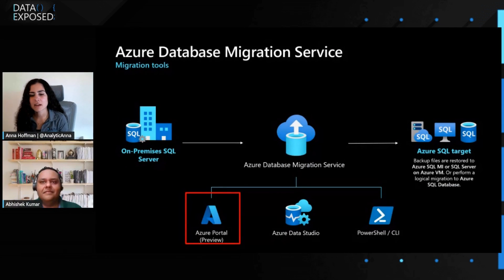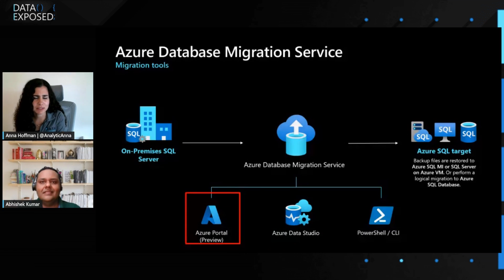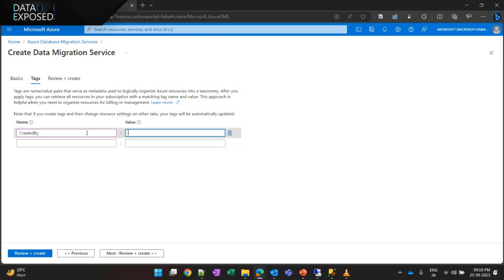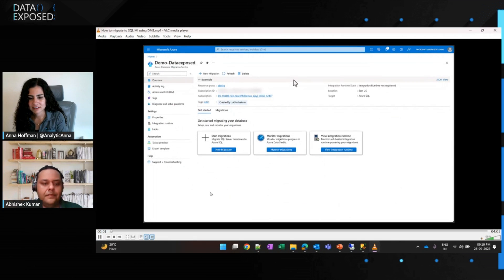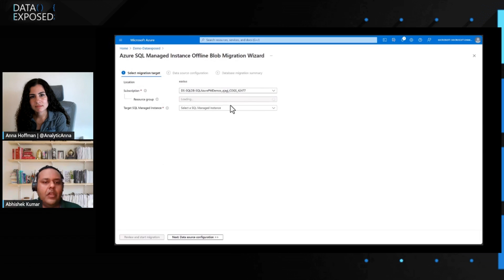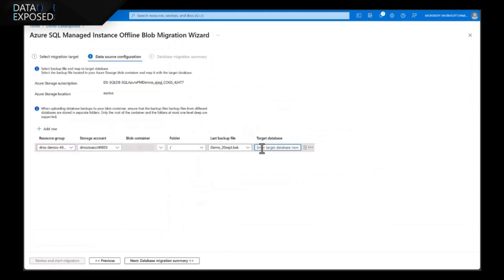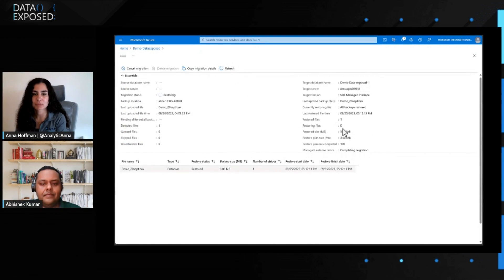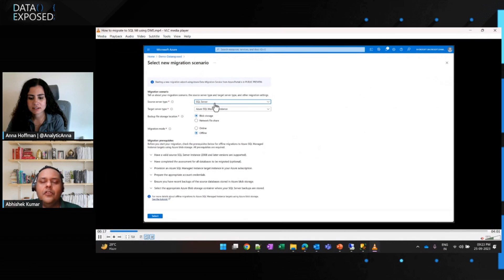New Azure Portal experience for Azure Database Migration Service | Data Exposed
Azure Database Migration Service is a fully managed service designed to enable seamless migrations from multiple database sources to Azure data platforms with minimal downtime.

Previously you can use DMS only via Azure Database Studio or Azure PowerShell /cli. Now with the addition of Azure Portal experience to DMS, it enables one more way to perform SQL to Azure SQL Target migration using DMS along with “Azure SQL Migration” extension in ADS, and Azure PS/CLI.

DMS’s Azure portal experience will allow users to perform following tasks:
- Create DMS service: Like DMS (classic), Users can create a new Database Migration Service from the Azure Portal itself.
- Start a SQL migration: Users can launch the desired migration wizard to perform database migrations from SQL Server to the following Azure targets:
   - Azure SQL Managed Instance (Offline / Online)
   - Azure SQL Virtual Machine (Offline / Online)
   - Azure SQL Database (Offline)
- SHIR configuration: Users can access an integration runtime configuration page to download Self Hosted Integrated Runtime software and copy registration keys to configure an Integration Runtime with DMS service.
- Migration checklist and documentation: Based upon the Azure SQL Target selections, users get a list of migration prerequisites, documentation, and tutorial links.

00:23 - Introductions
01:01 - What is Azure Migration Service?
02:01 - Demo of the Portal Migration Experience
03:24 - Service in action
03:54 - Practical example of on-prem SQL Server to Azure SQL Database
08:11 - Online and Offline Migrations explained
08:46 - Tips and Tricks
09:14 - Closing